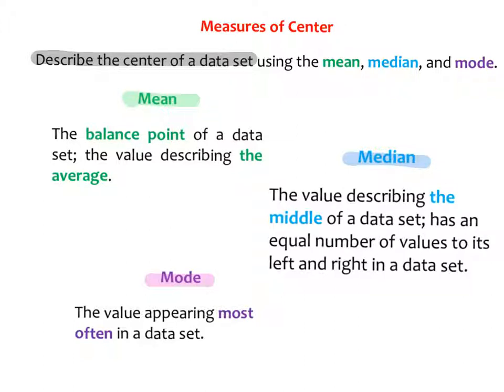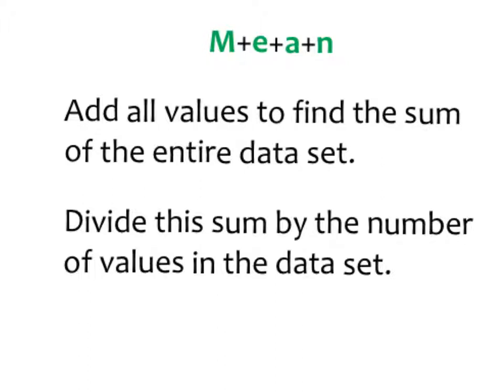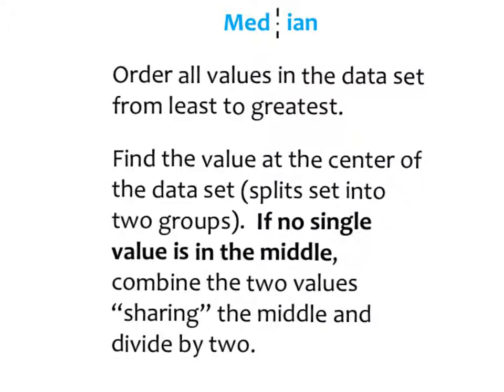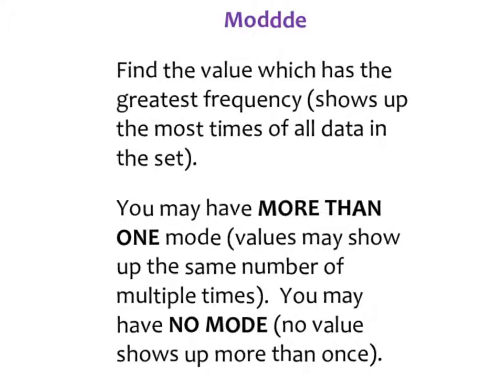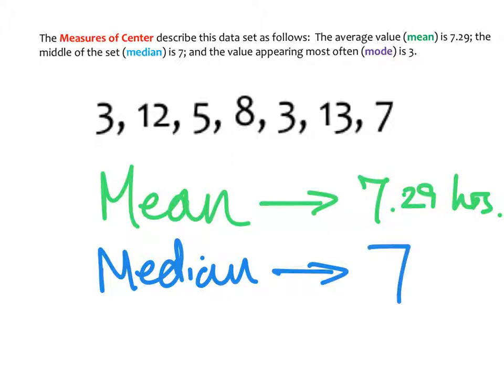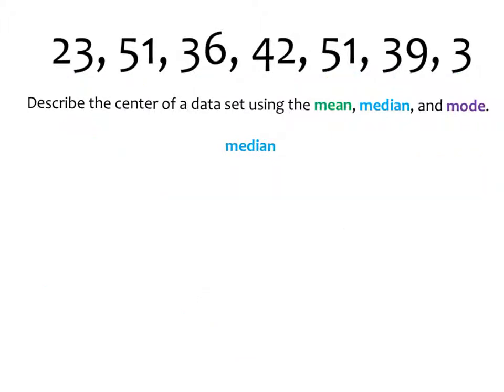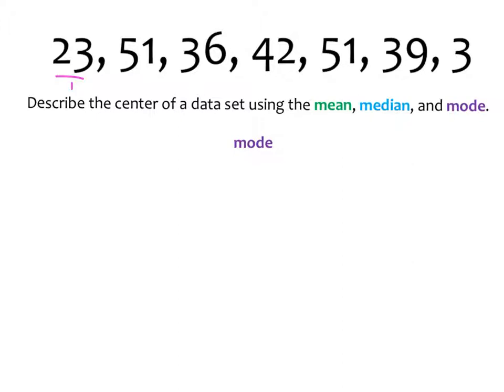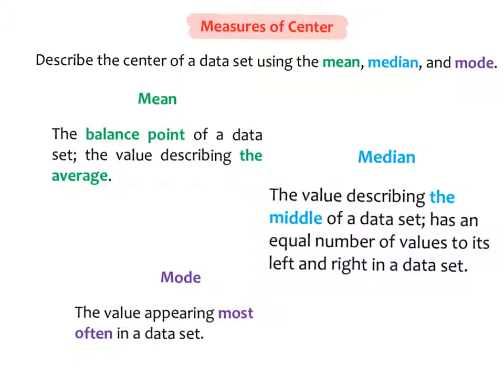Measures of Center TEKS 6.12C 30 July 2019